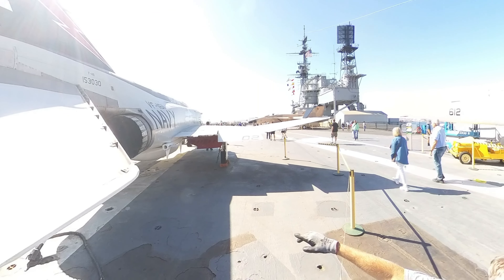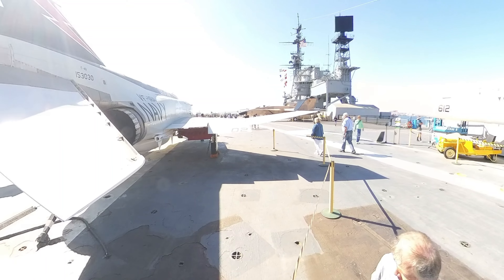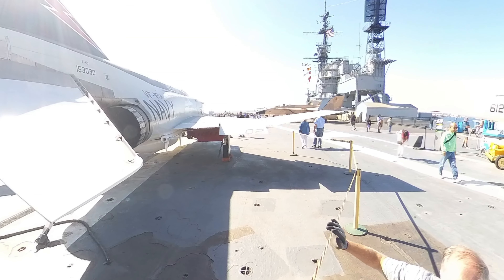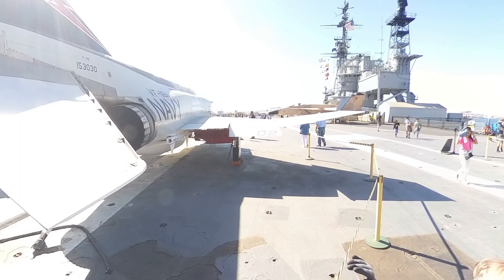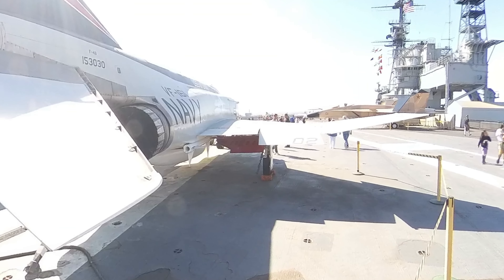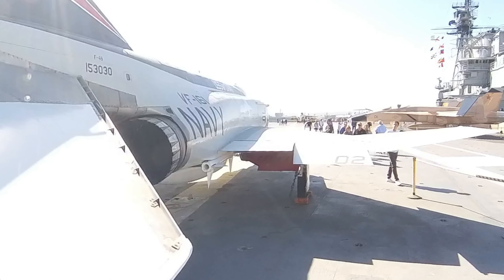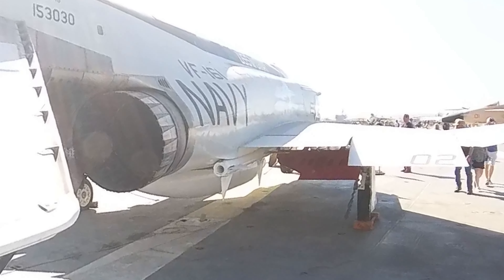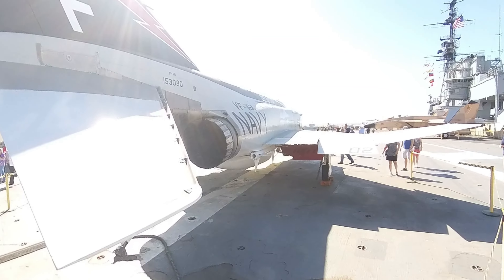Phantom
On board USS Midway with a Navy man.  Best way to do a tour.